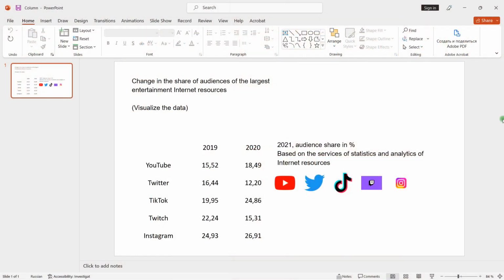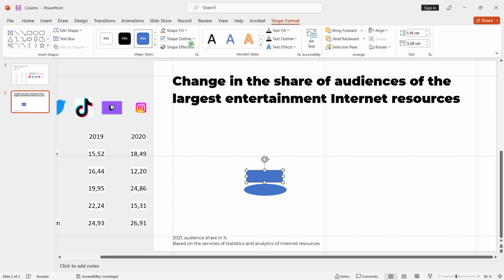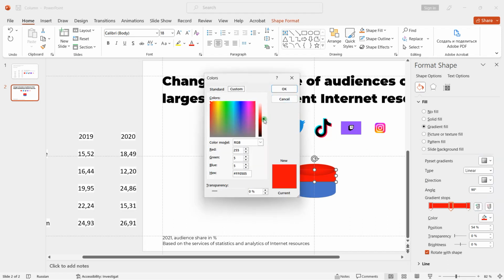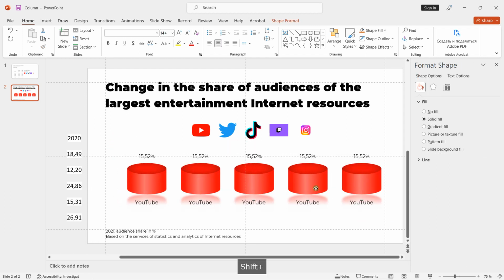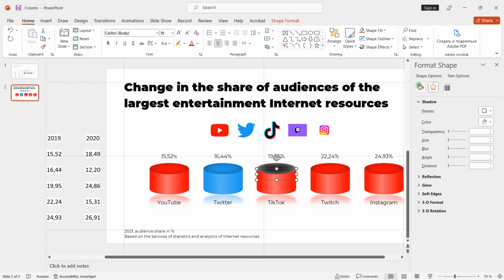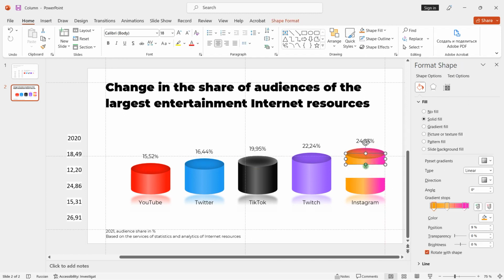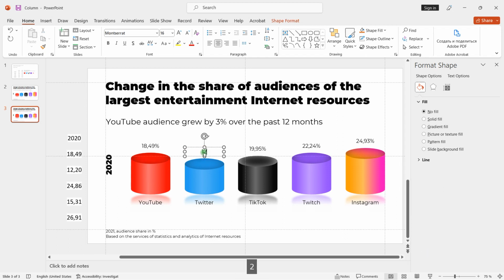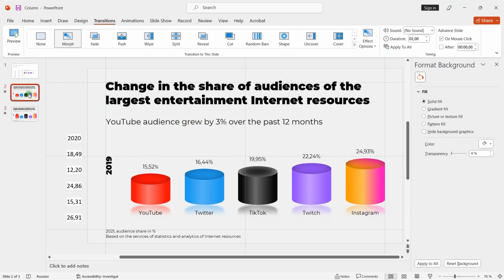Animated PowerPoint Slide Design | Column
In this PowerPoint Tutorial I am sharing with you how to create a professional and effective presentation that your audience will remember.. I will show you how you can make your presentations come to life with animated diagrams. Follow these steps and you will see how your presentation becomes more compelling and memorable.
I  want to say huge thanks to everyone of you, who watching my videos, commented and supported me. Let’s go!

My name is Tim Sagitov. I am the director of the creative design agency STZ.
For more than 3 years, we and a team of professionals have been creating and promoting flexible visual solutions for brands, preparing presentations for speaking to investors, colleagues or corporate production conferences.
Our main task is to help you save time at work, which you can spend on more important things.
💡 We will help you create a presentation within your corporate brand for the best results.